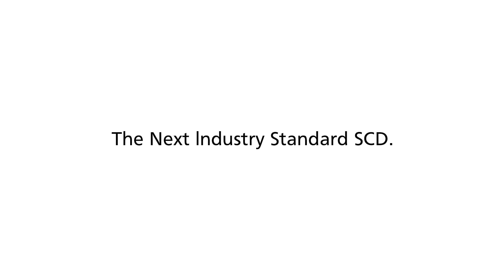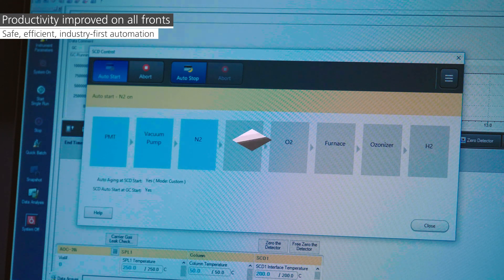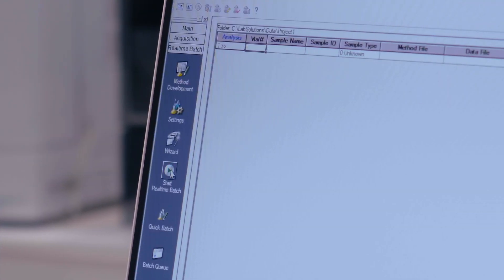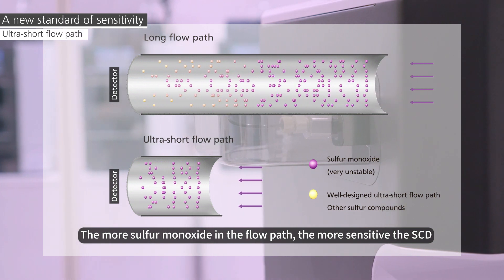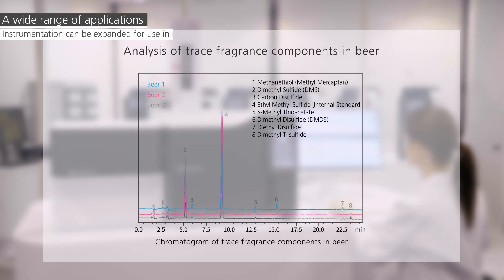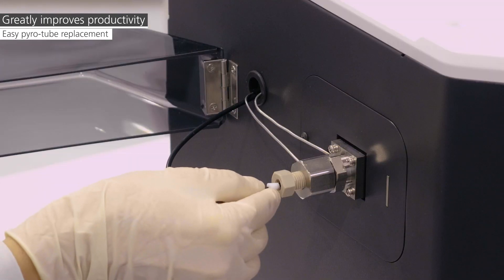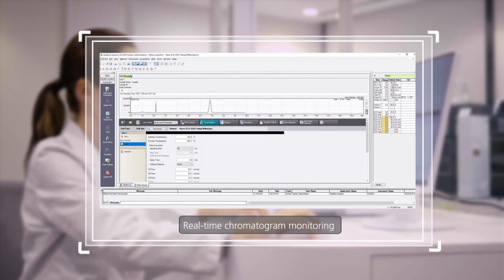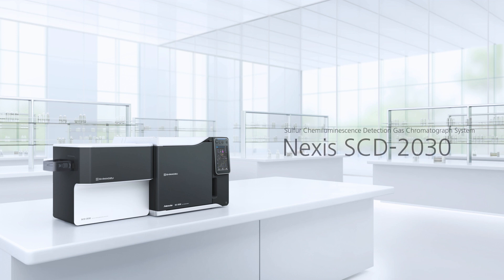Nexis SCD-2030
The Nexis SCD-2030 is a next-generation sulfur chemiluminescence detection system. It has been developed to fulfill the unmet needs of laboratories the world over. The dramatically enhanced sensitivity and reliability, the excellent maintainability, and the automation functions, a first for the industry, will improve laboratory productivity.